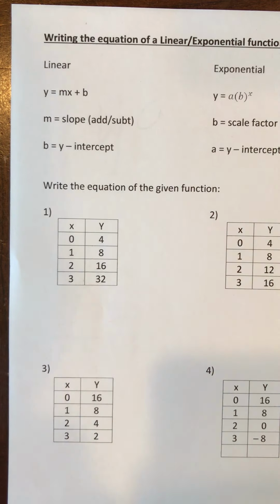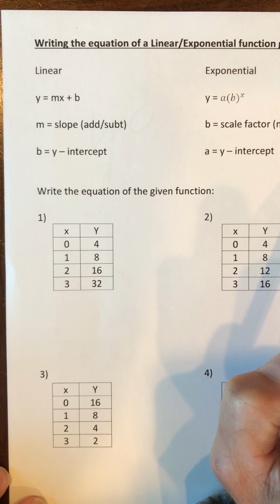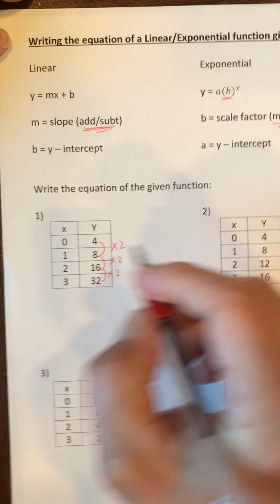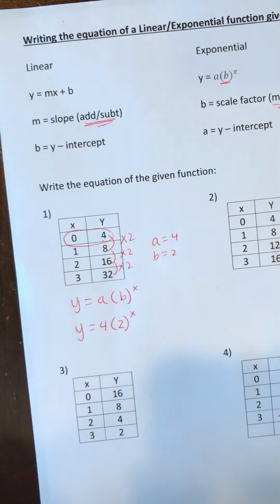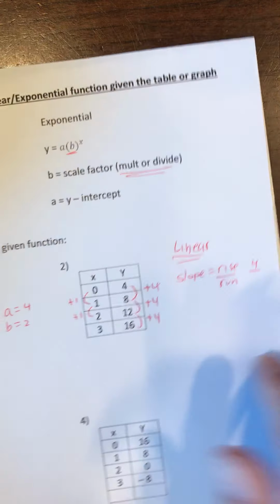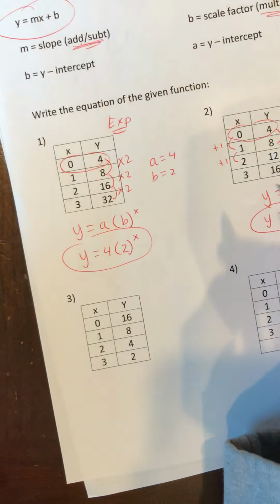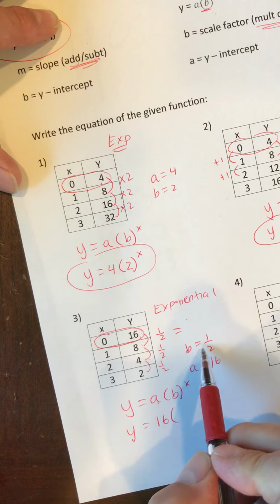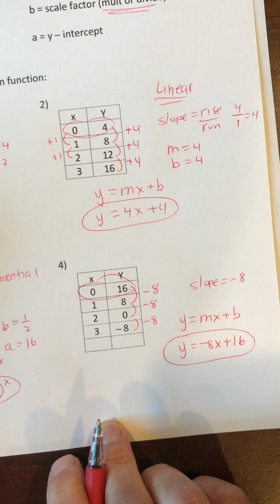Writing the equation